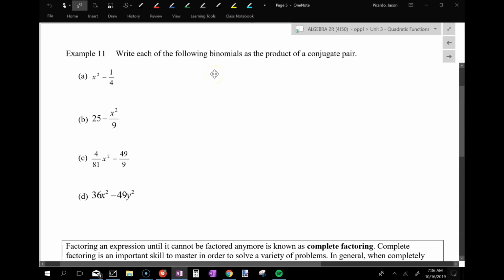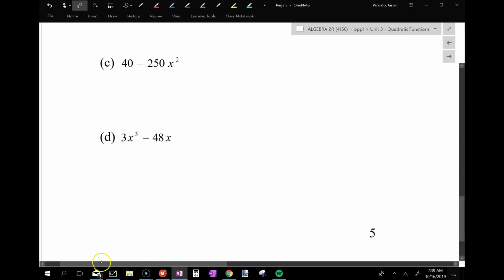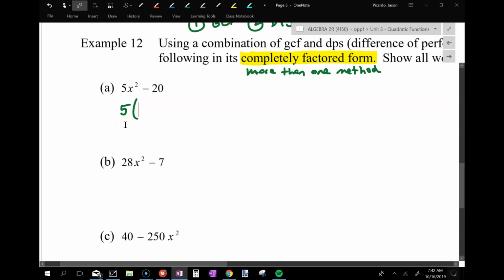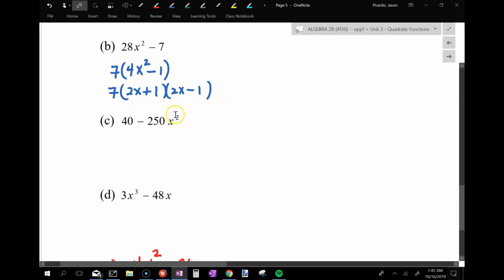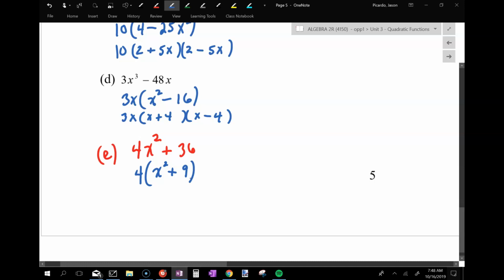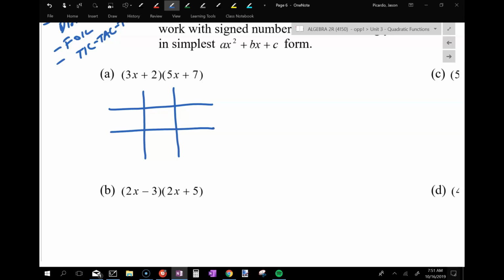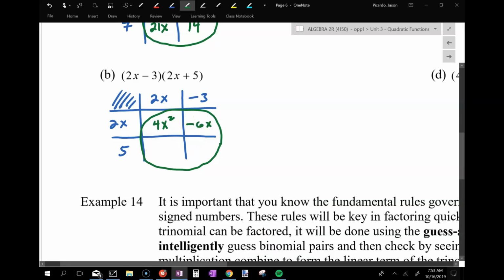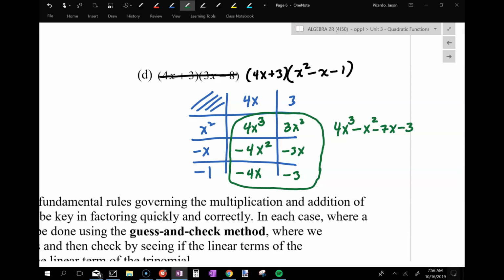Alg2 - Factoring DPS